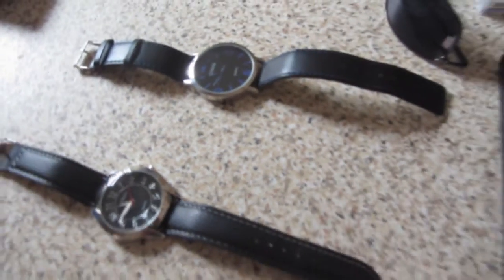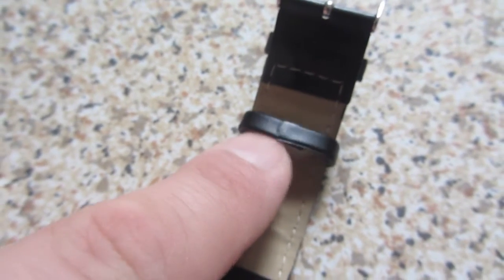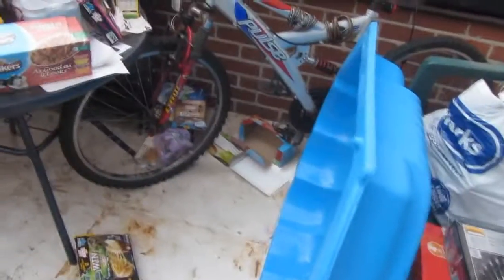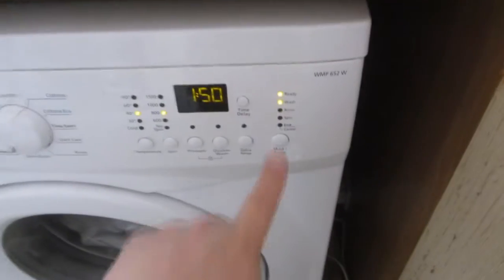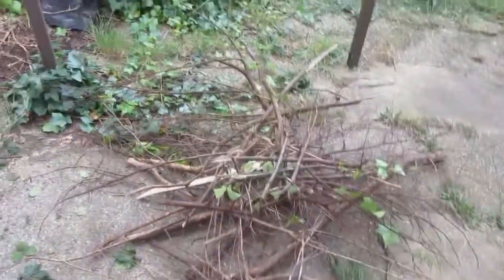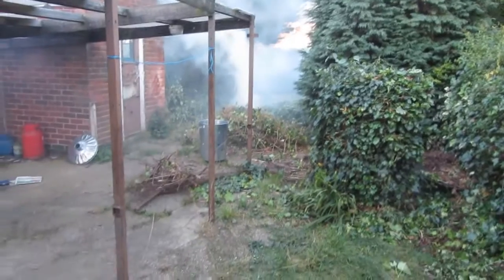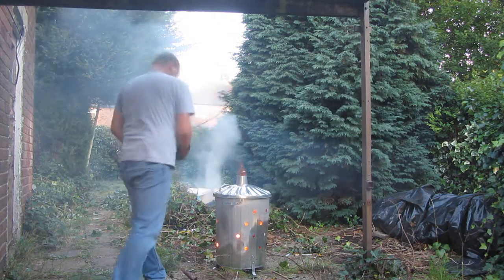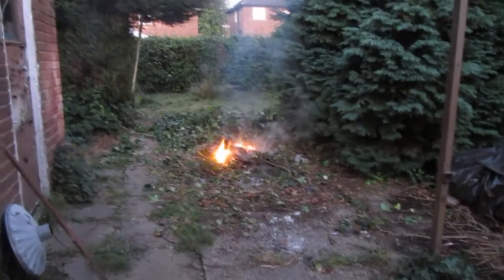THREE MISSIONS [Vlog 765]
Mainly gardening and tidying up...